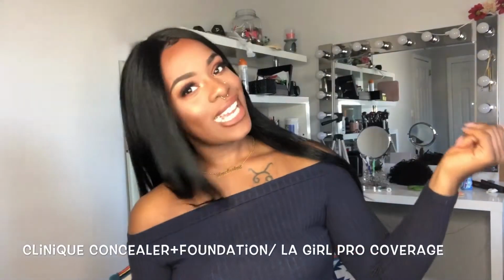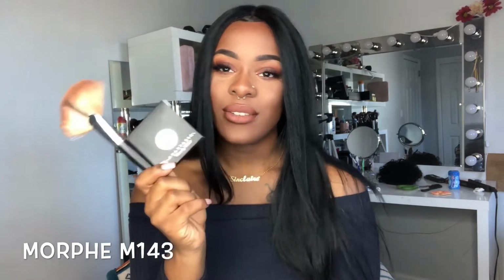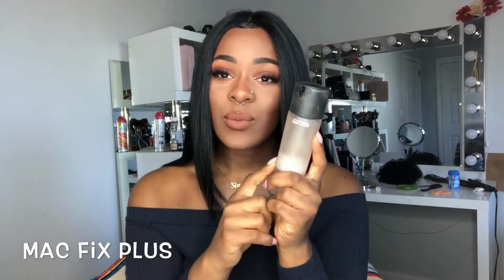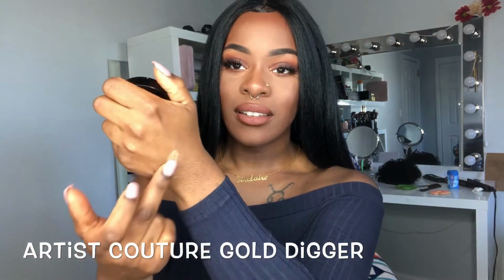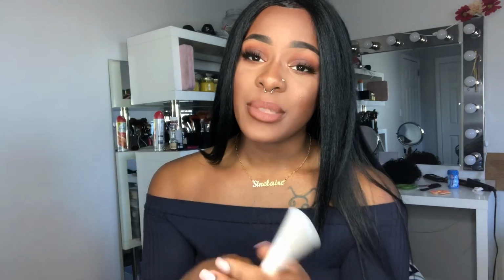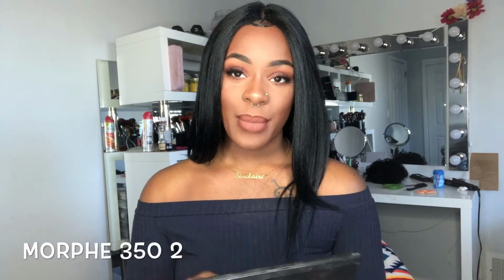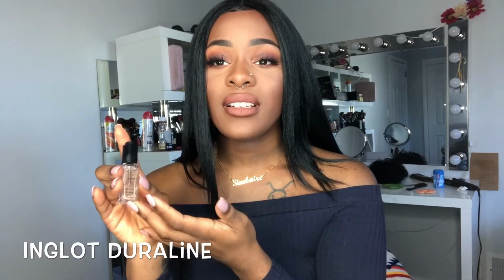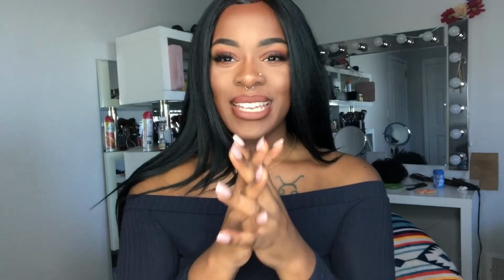Beauty Favorites Throughout 2017 | SinLyn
PRODUCTS MENTIONED

Covergirl Queen Collection Bronzer-
Nature Republic Aloe Vera Gel
Mario Badescu Facial Spray-
Voluminous Lash Paradise-
Pixie Milky Mist
Juvias Place Palettes-
Got 2 Be Glued Spray
Sensational Yaki 30-

SC: s_lynette